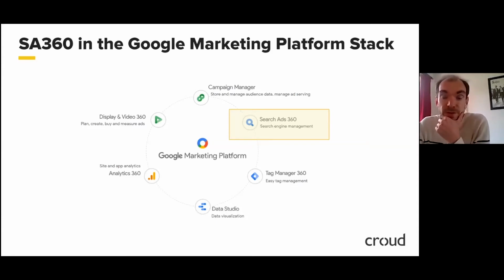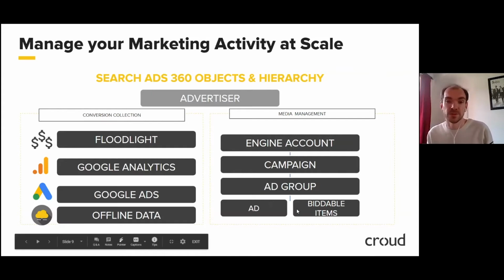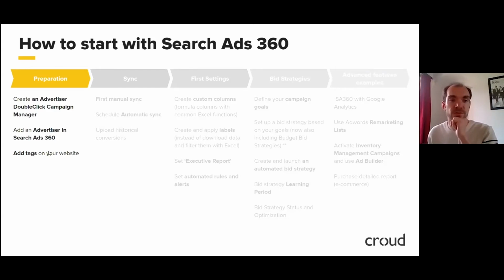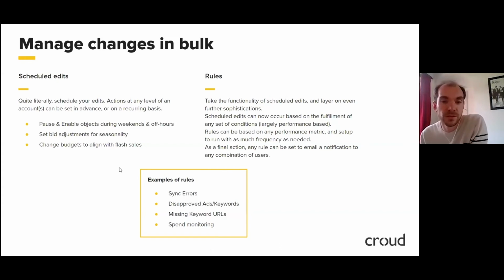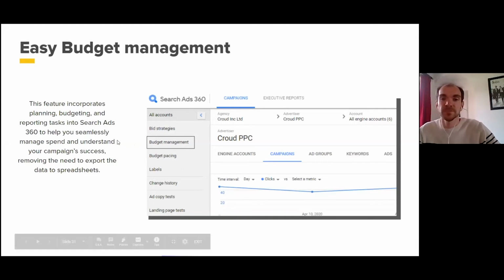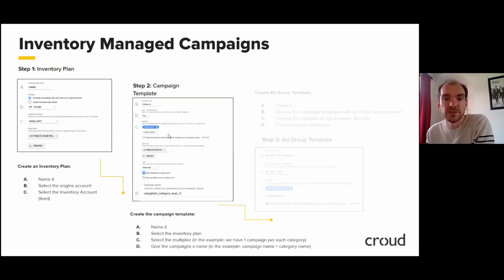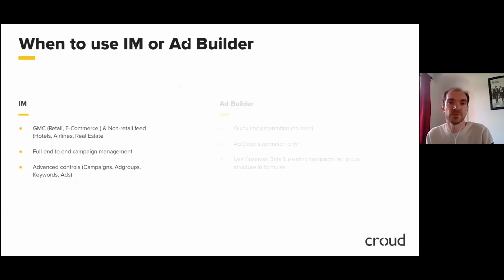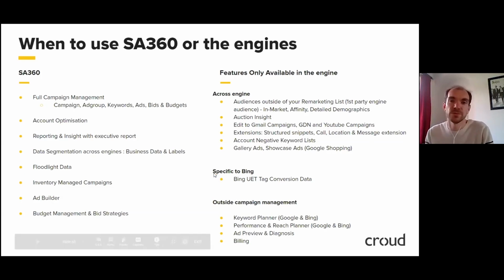Croud Academy Live: An introduction to SA360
In this webinar, learn how you can efficiently use Google's Search Ad 360 platform to boost performance across your paid search campaigns.